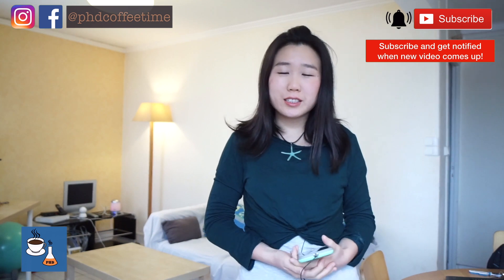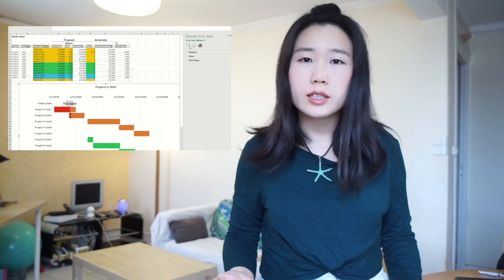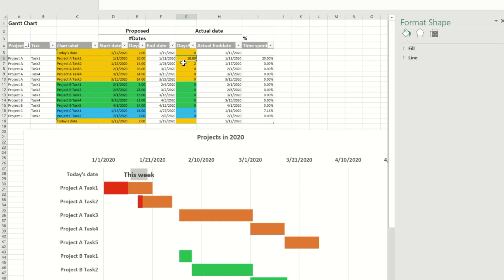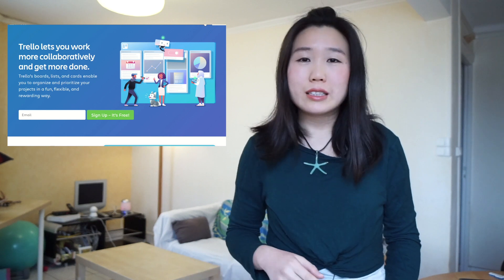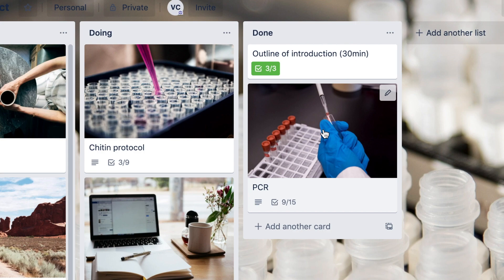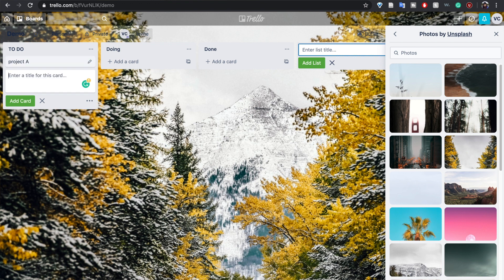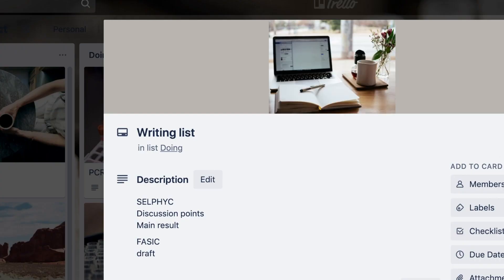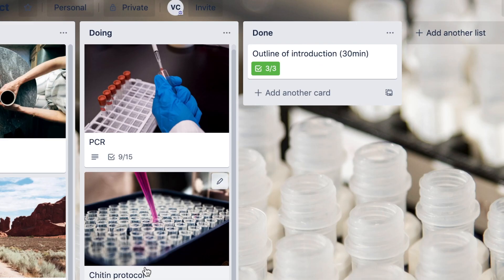Setup Agile Workflow in PhD | Postit stickers and Trello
How to Set Achievable Goals and Be Productive in PhD using Trello! Trello Agile PhDProductivity (Long Title)
HOW TO SET ACHIEVABLE GOALS AND BE PRODUCTIVE IN YOUR PHD USING TRELLO| In this video, I explore how I would manage my day-to-day tasks using Kanban boards and Trello.

You just need an email to sign up for Trello (it's free), I hope you will like it as much as I do!